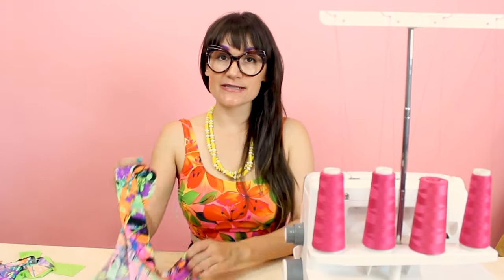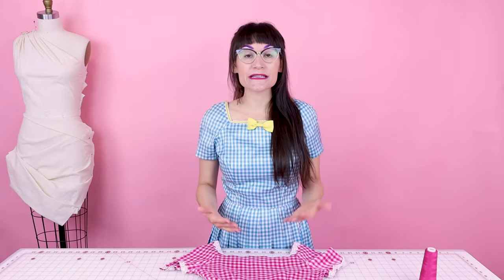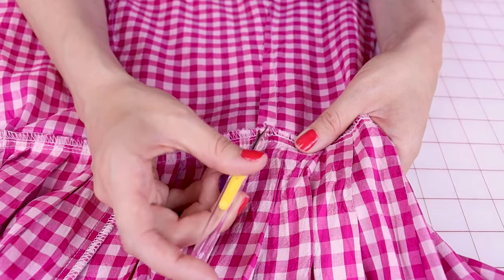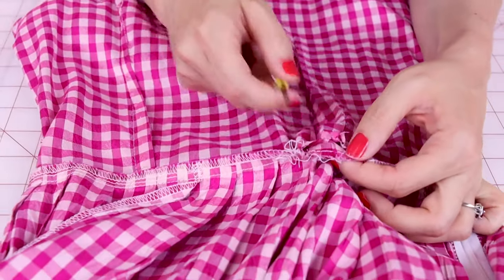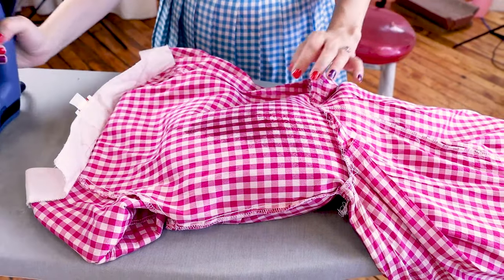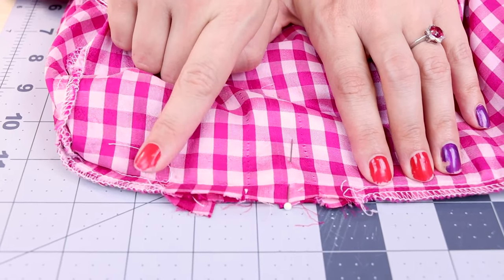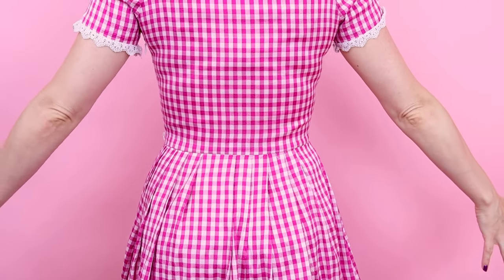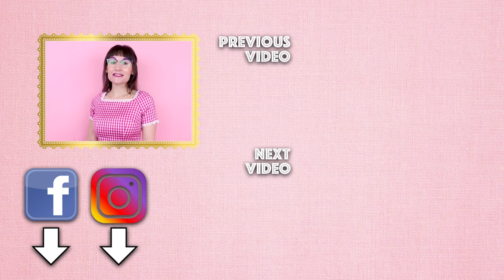How to Let Out a Dress That's Too Tight Without Extra Fabric | Sew Anastasia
How do you let out a dress that's too tight without using extra fabric? Fashion designer Anastasia Chatzka shows you how to make a dress that's too tight bigger on your home sewing machine DIY style.